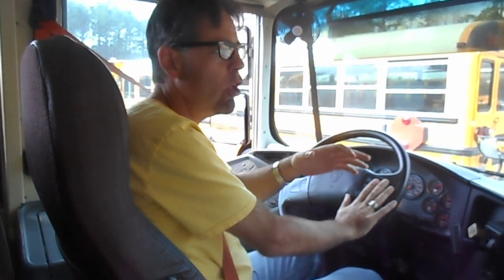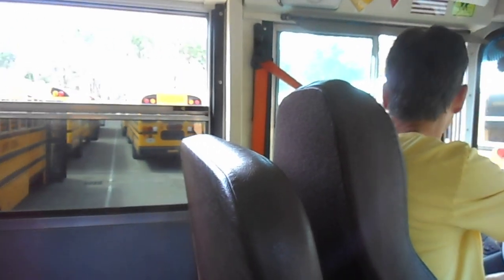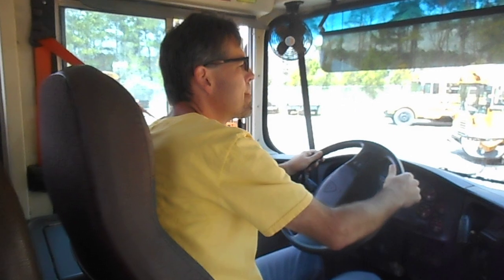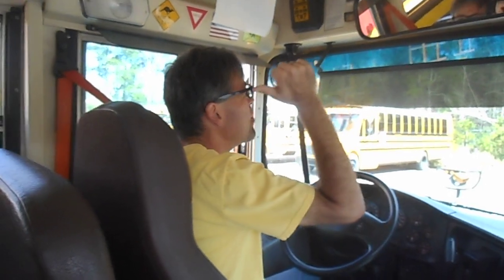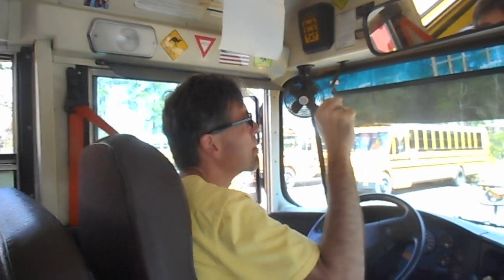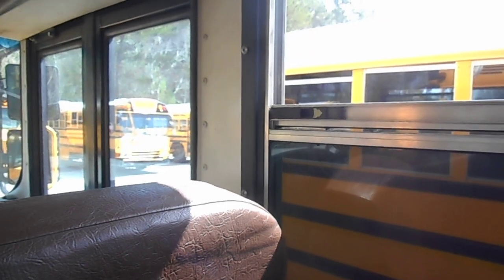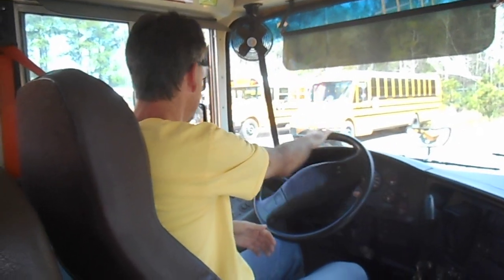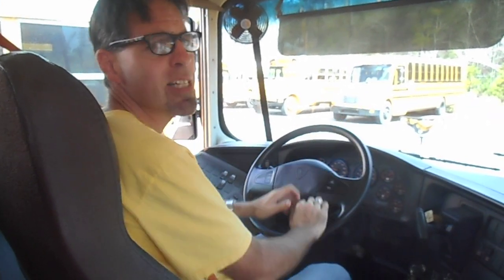70. Skills – Parking at School Bus Depot – Class B CDL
This is NOT part of the pre-trip inspection format.  This brief presentation provides tips on how to adequately park a school bus at a district’s depot.

In this case, an alley docking manœuvre is performed to back up the bus into a 90°-angle parking layout.  A manœuvre similar to the offset parking skill is then used to better position the width of the bus in the center of the parking space.

The example is provided with a 2011 IC conventional style school bus, in Richmond Hill, Georgia.

For more details, refer to your state's Department of Motor Vehicles-issued Commercial Driver's License Manual.